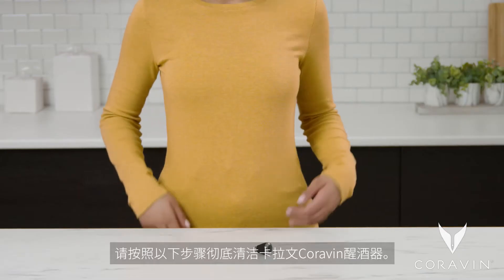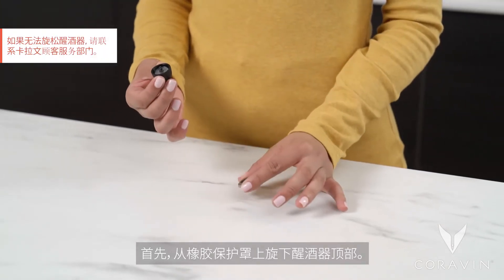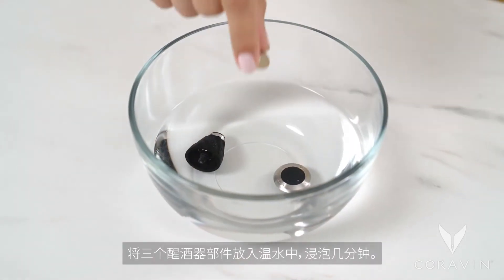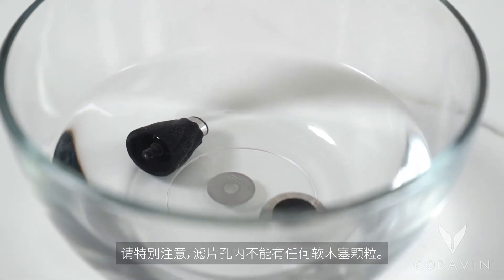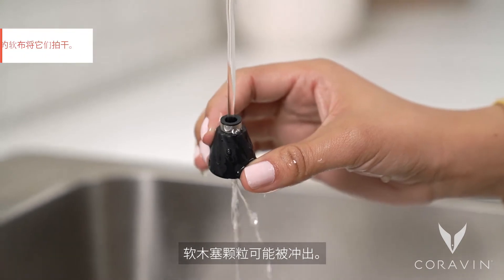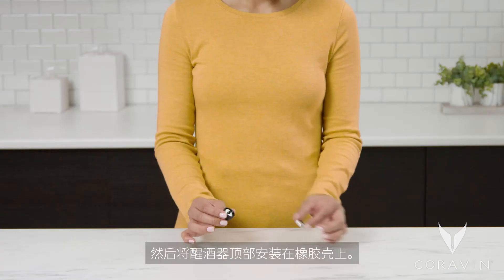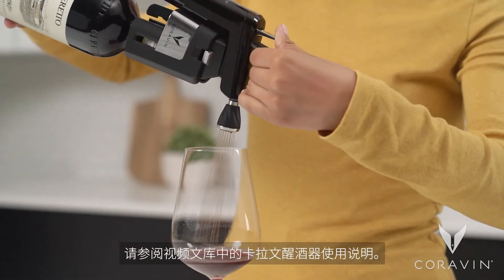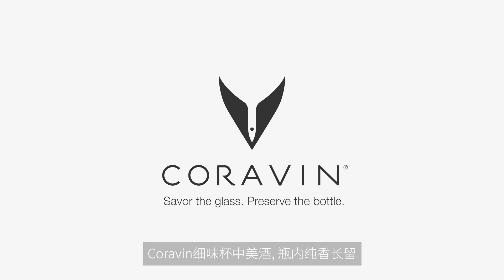如何清洁卡拉文醒酒器